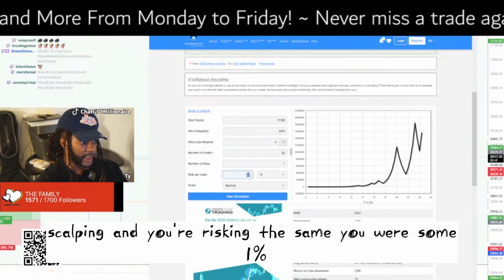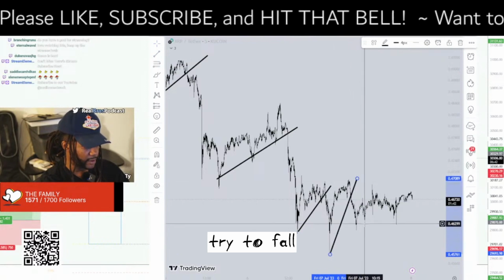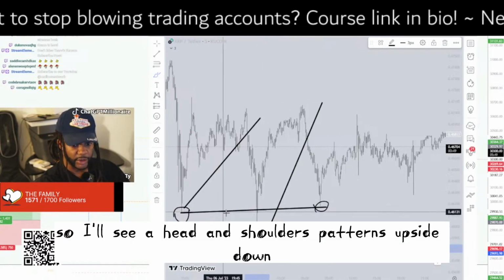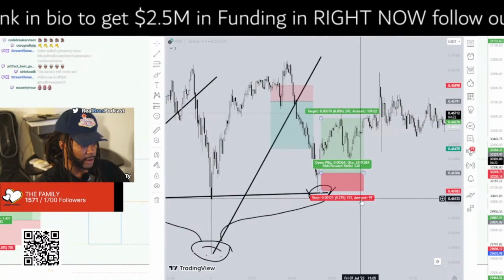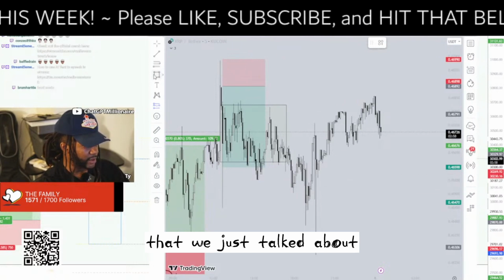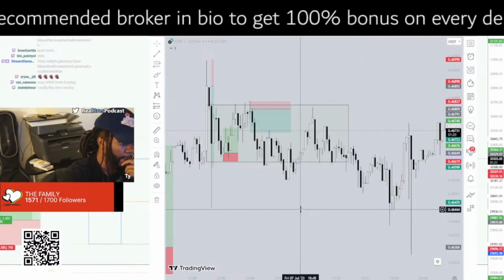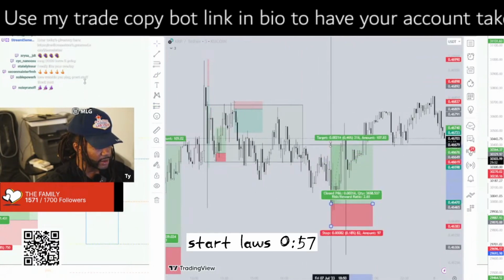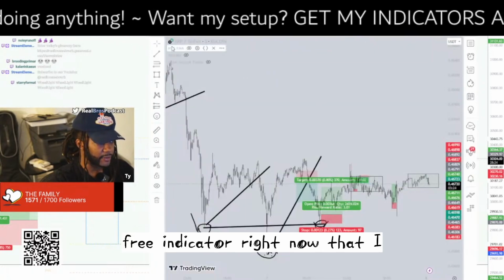Best Scalping Strategy for 2023 Tutorial [$0.01 to $12,331 In 1 Day]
Having trouble growing your account?

(You don’t pay back anything if you lose!)

Live Asian Session to New York Session forex live trading everyday Monday to Friday from 6:30AM - 9AM EST. If you have any questions, feel free to ask or even post charts for feedback.

️In this video I will educate you on how to trade the forex market in various ways using all timeframes while keeping a strong disciplined mindset since we know a lot of traders deal with psychology and trading. We focus on day trading while implementing the best simple scalping strategy for forex while keeping track of our stream stats to improve our strategy daily. Come join us to take your trading to the next level. We trade XAUUSD, GBPJPY, EURUSD, & Crypto live streams. The best forex education stream out there!
DisclaimerAll comments ( especially in forex daily analysis live) and other content that made by Real Bros Trading are for educational and informational purposes only.